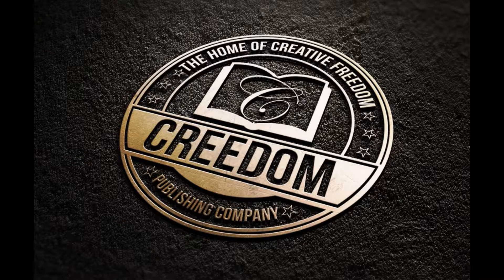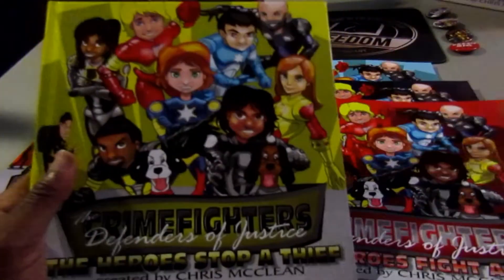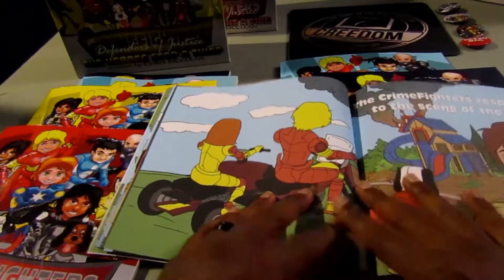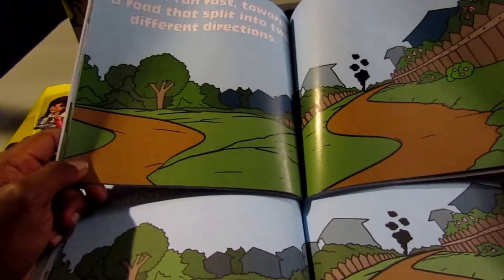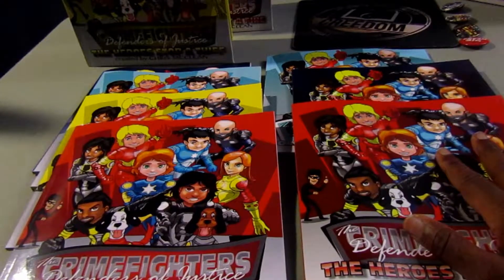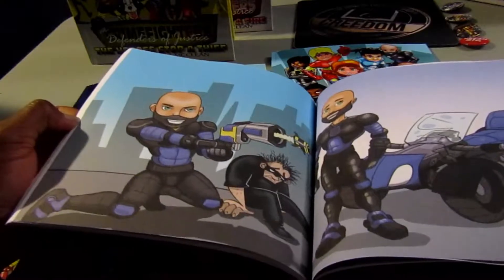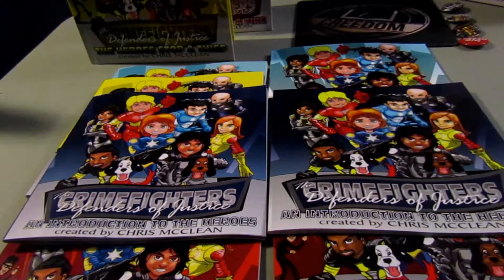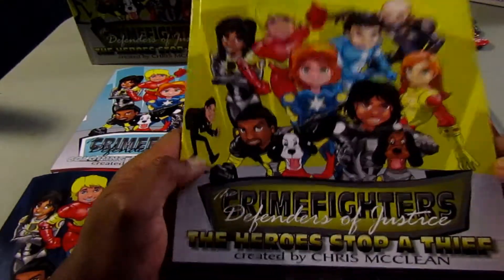Children's Book Unboxing (IngramSpark VS CreateSpace)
The unboxing, review, and quality of the children’s book "The CrimeFighters: The Heroes Fight A Fire." The book was printed by IngramSpark in a paperback version. In the video, the book is compared to the Createspace paperback version of the same title.